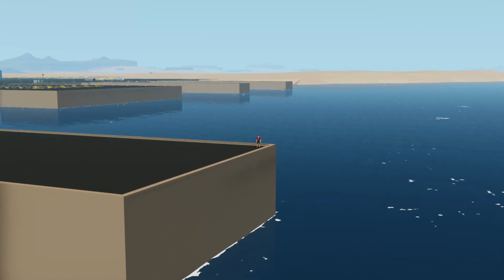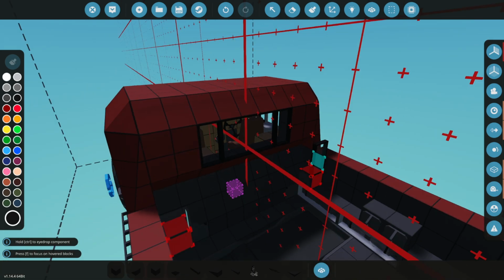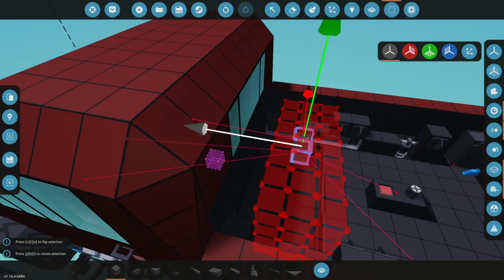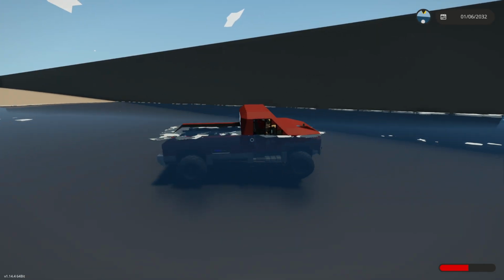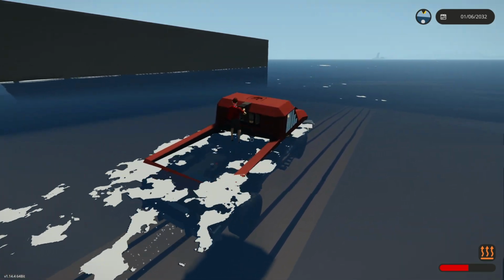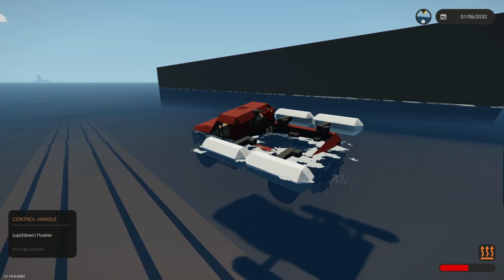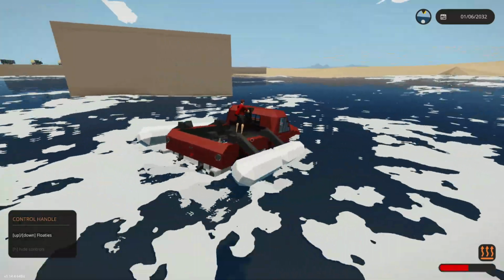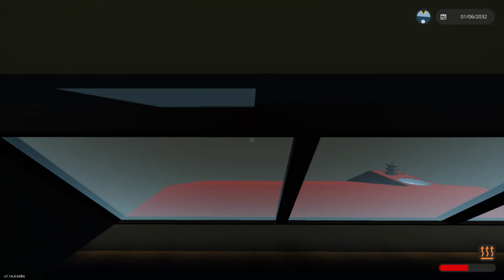I Built An Amphibious Pickup Truck!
Lets build an amphibious pickup truck in Stormworks! We'll be using our rogue mode pick up truck as a base and making it watertight allowing it to float in the water.